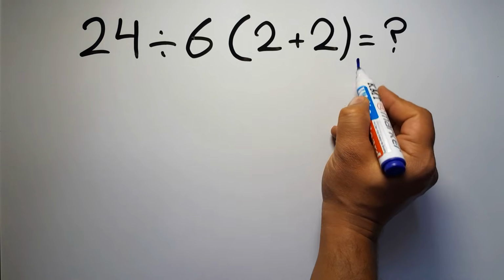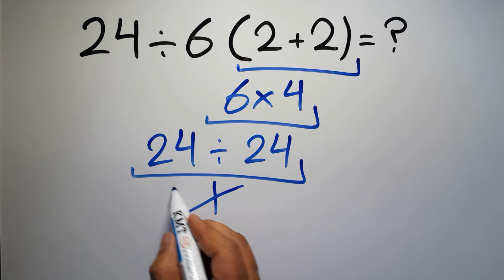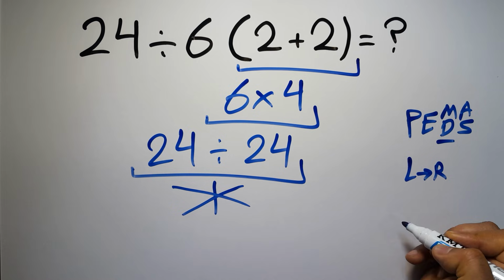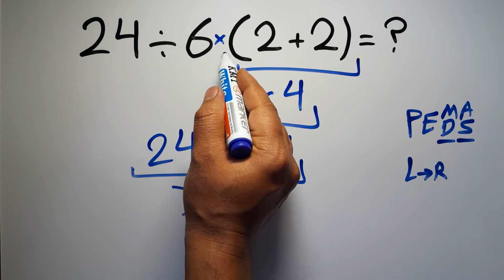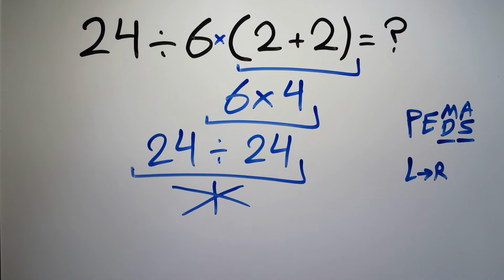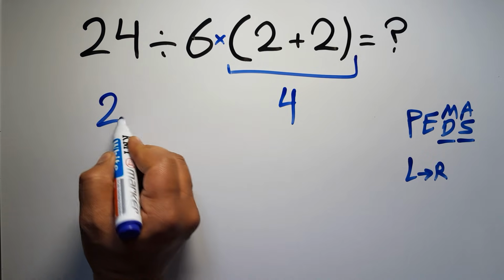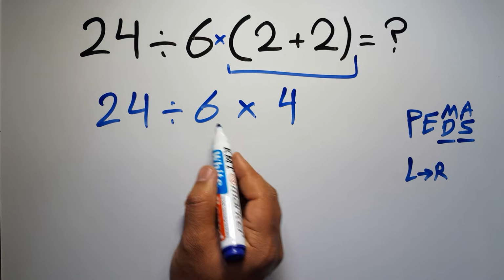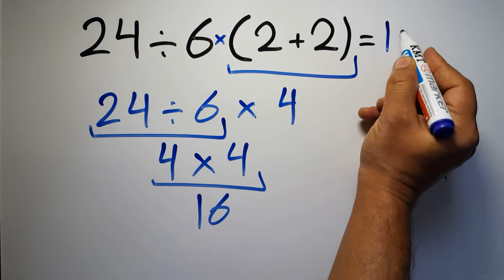Most People Get This Math Question Wrong!